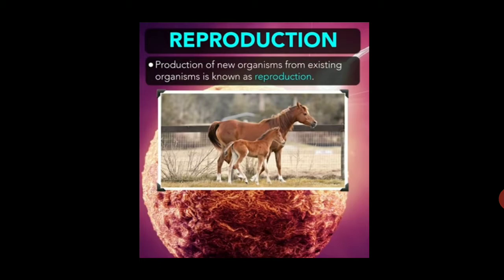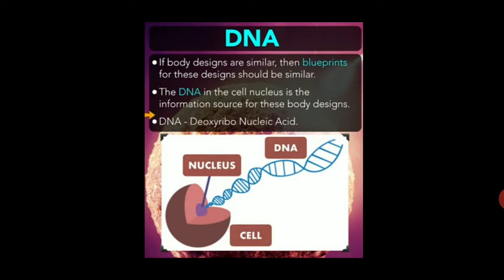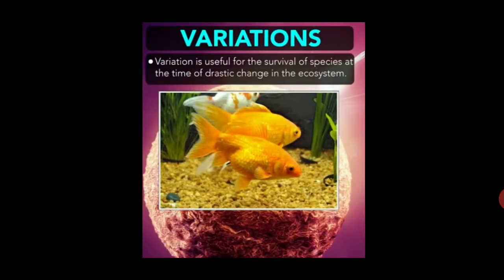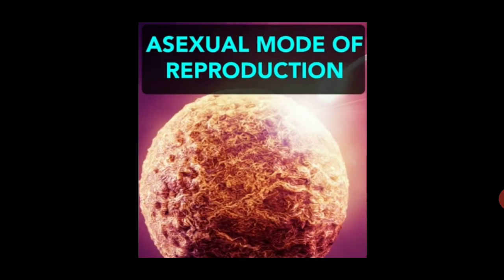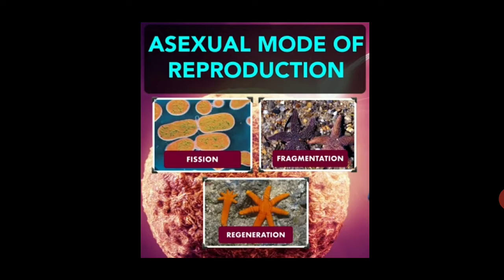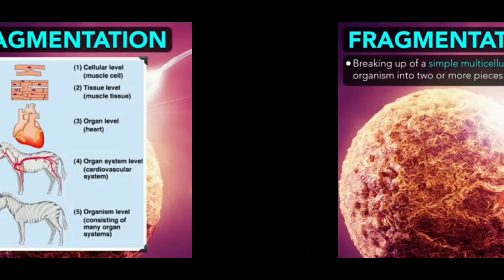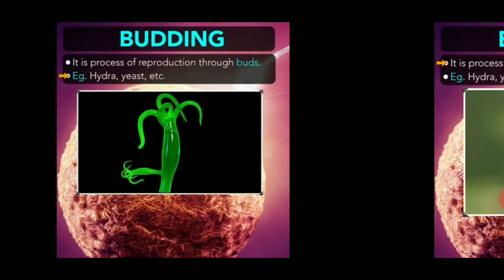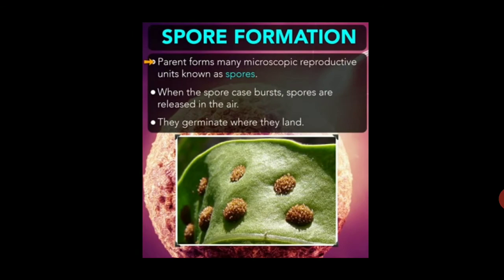How do organisms reproduce? Part -1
For sslc students and competitive aspirants